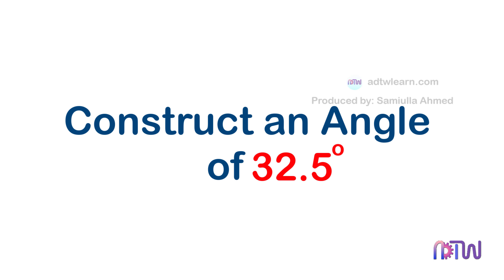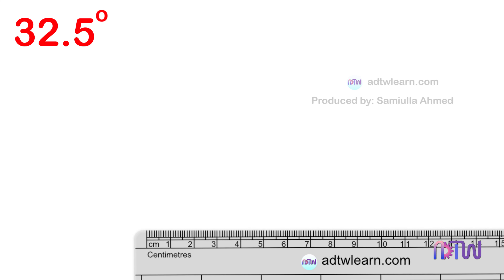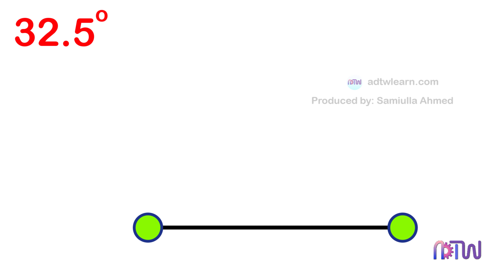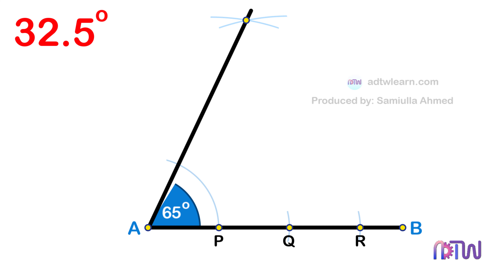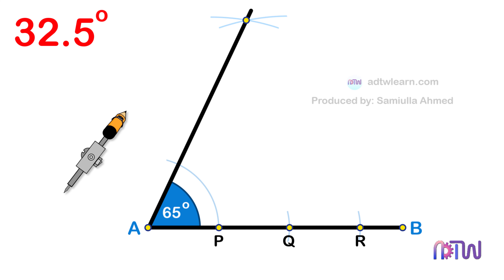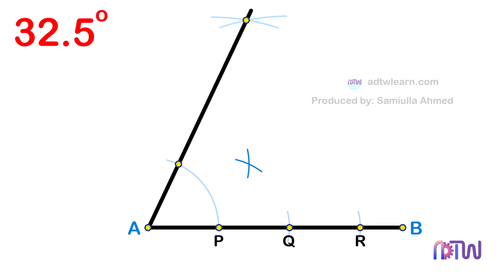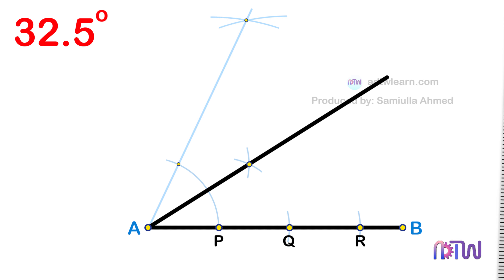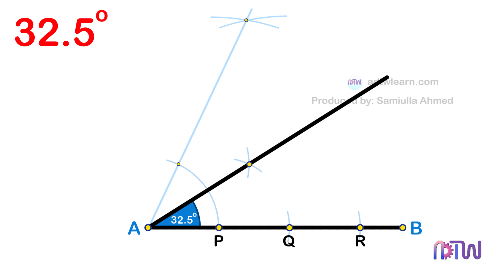How to construct a 32.5-degree angle using a compass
"Learn how to construct a 32.5 degree angle using just a compass and a straightedge in this step-by-step tutorial. Perfect for students studying advanced geometry and trigonometry, this video will show you the easy and accurate way to draw a 32.5 degree angle. Watch now and take your math skills to the next level!"

#32.5degree, 32.5 degree angle,
how to construct 32.5 degree angle, 32.5-degreee angle, compass, construction, advanced geometry, trigonometry, math, tutorial, students, education